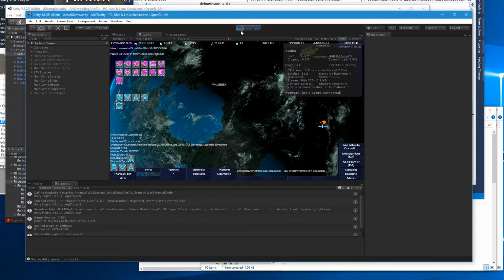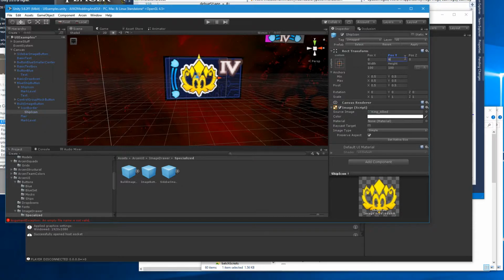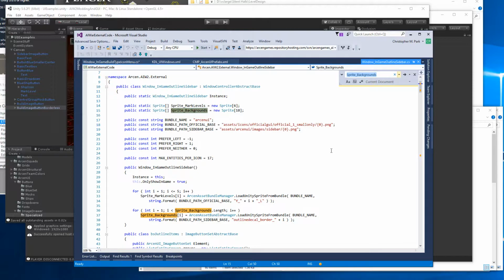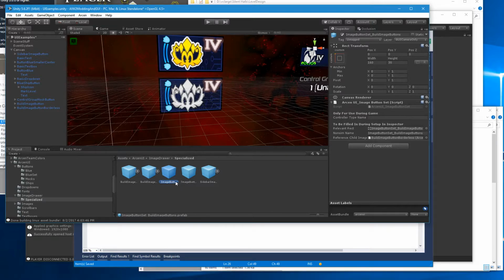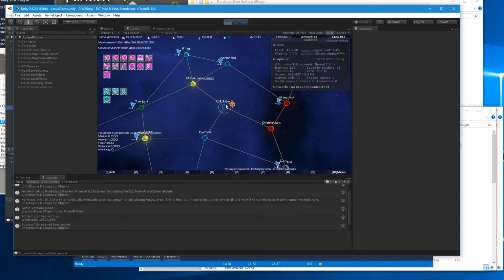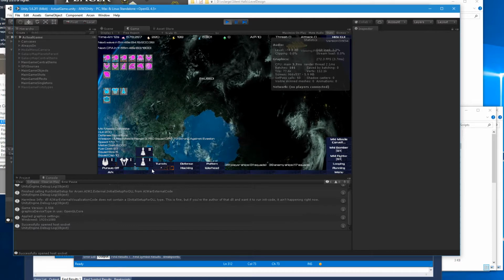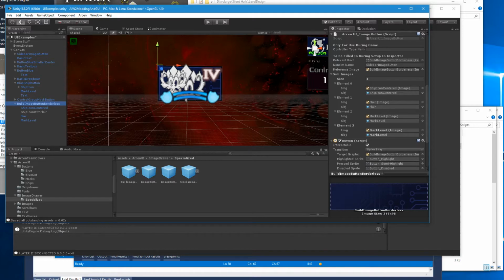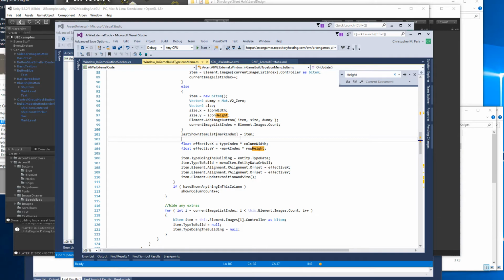AI War 2 - Alpha 0.505 - Part 1 - Programming and Art: Build Menu Icons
A lengthy look with Chris at how to set up new GUI prefabs and then use them in code.  This is shown while setting up the build menu to look better/clearer.